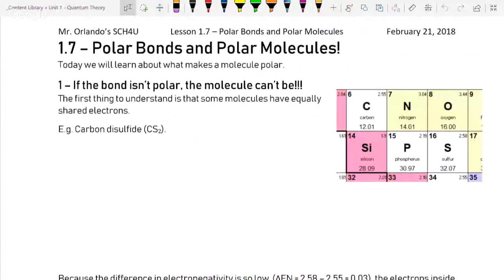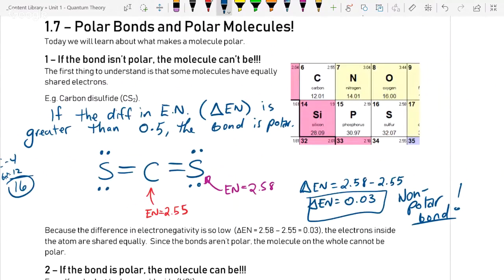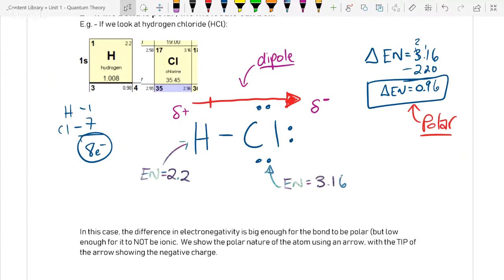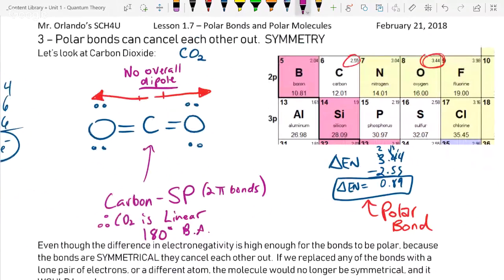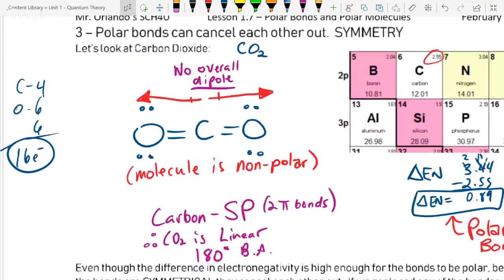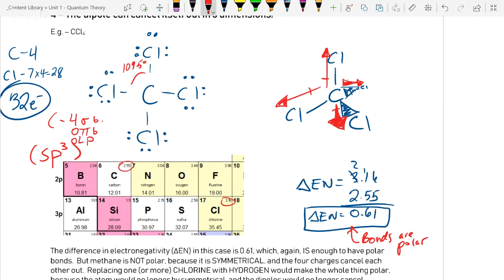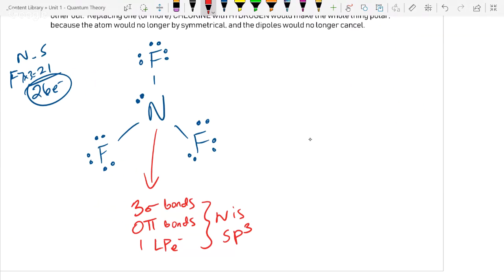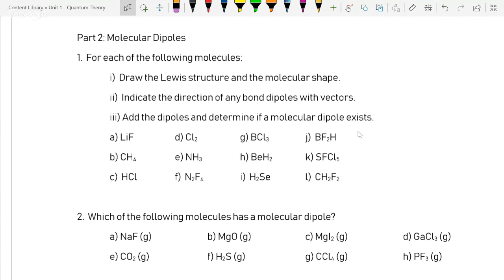SCH4U 1.7 - Polar Bonds